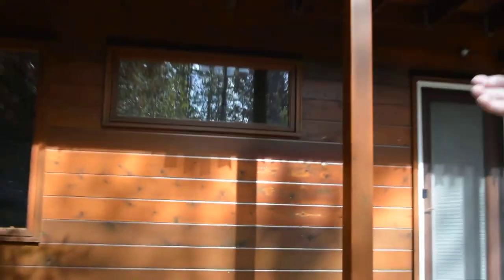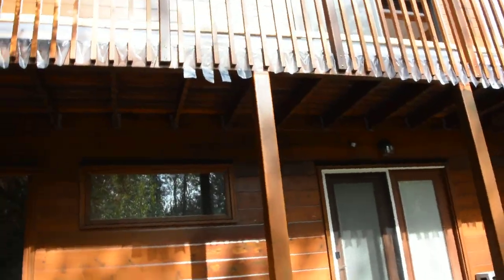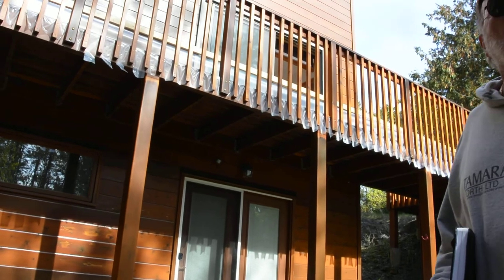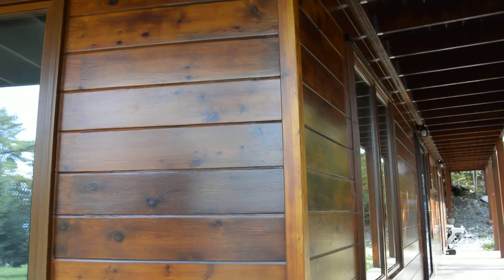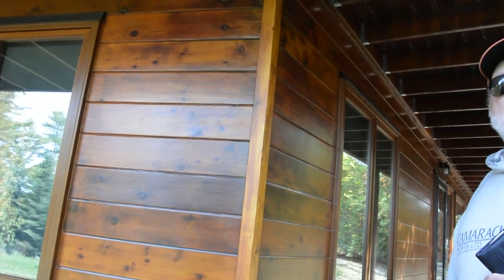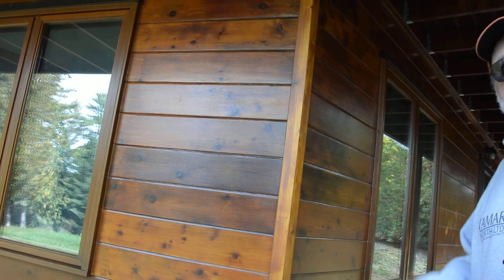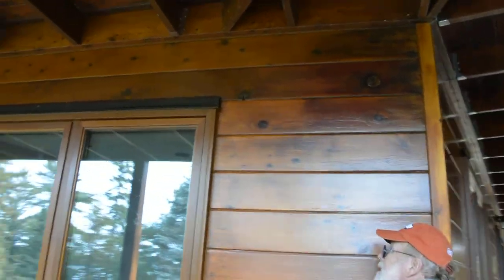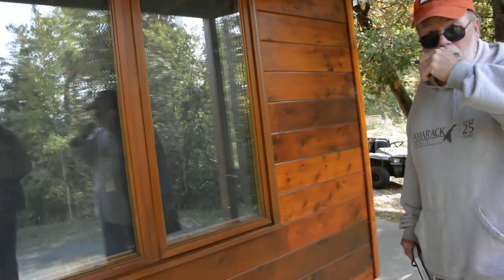Part 1: Lindal Cedar Homes authorized a general contractor to visit our property October 2018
At 3:30 we showed him the issues and discussed the design flaws. He agreed on the connection between design flaws and the damages.